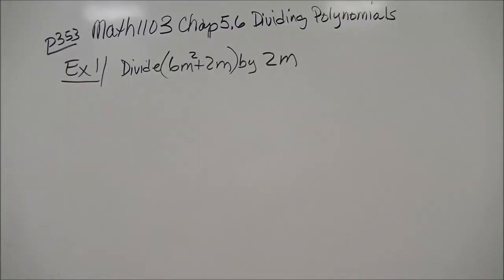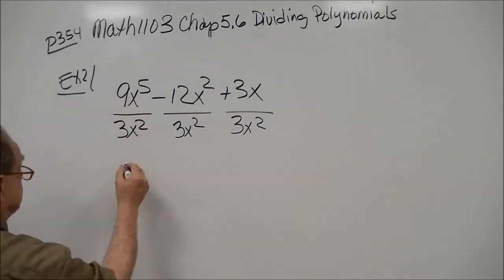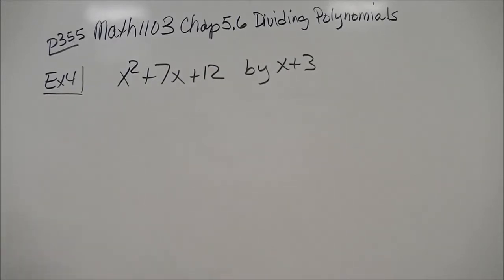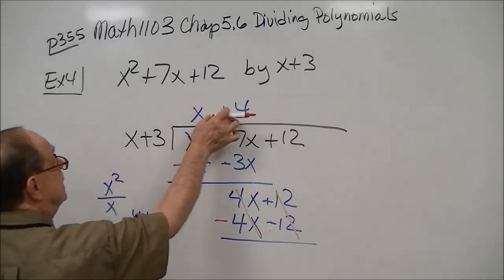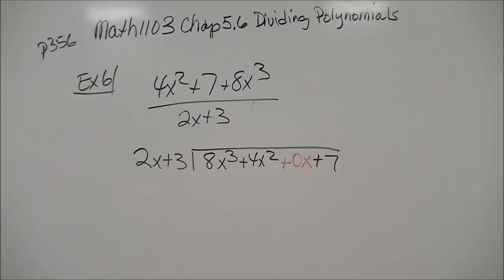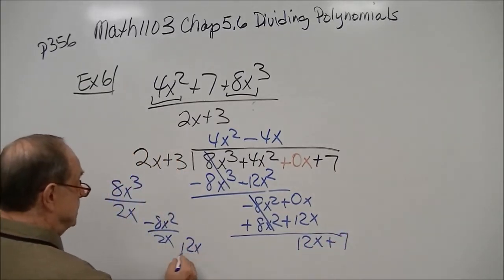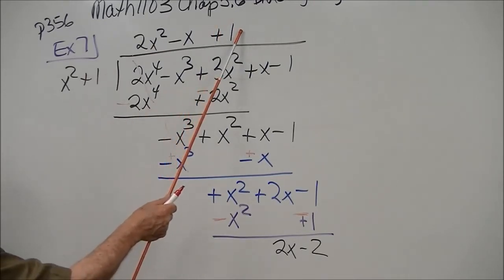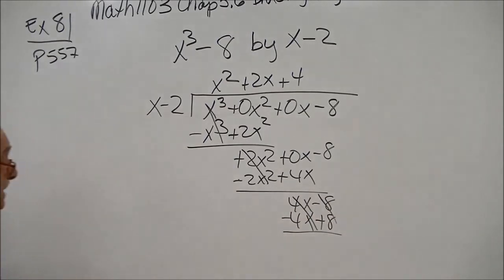m1103 Chap 5.6 Dividing Polynomials